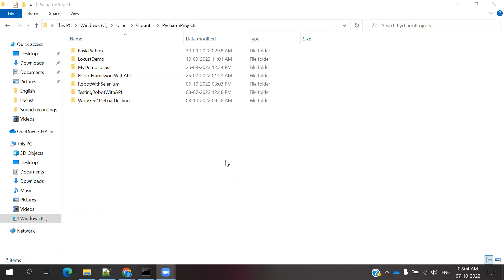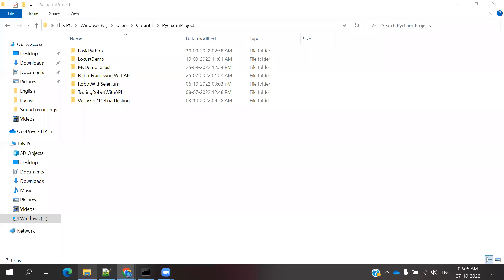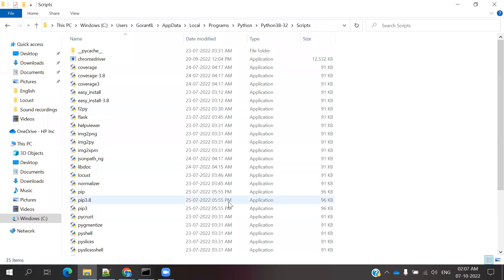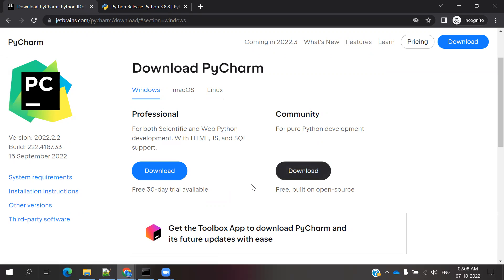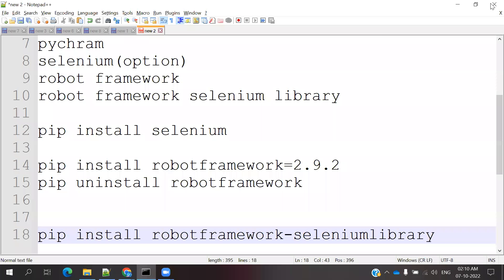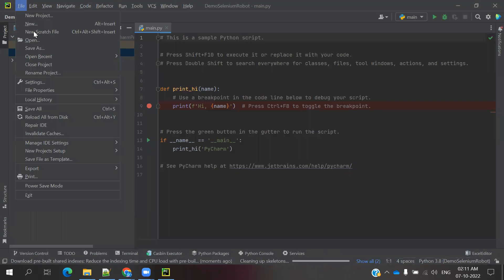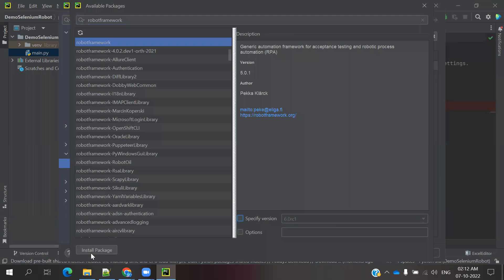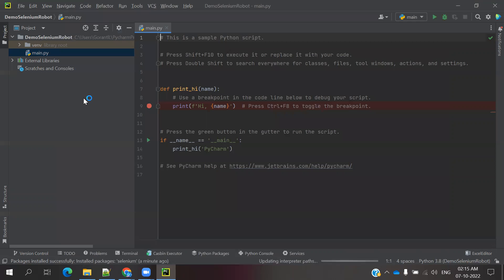Python Robot Framework For UI Part 2: Install | Pycharm and Robot Framework